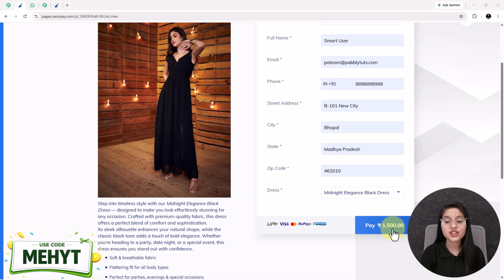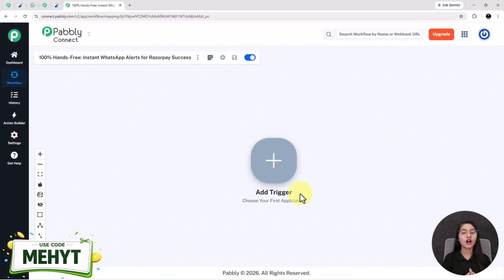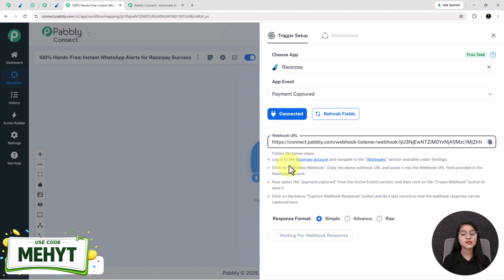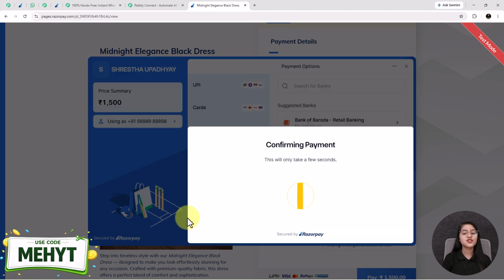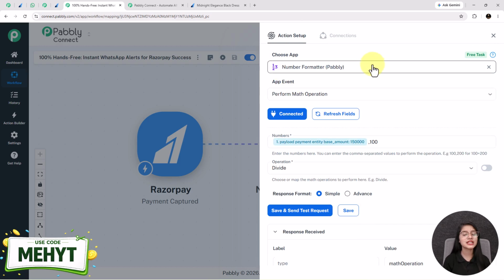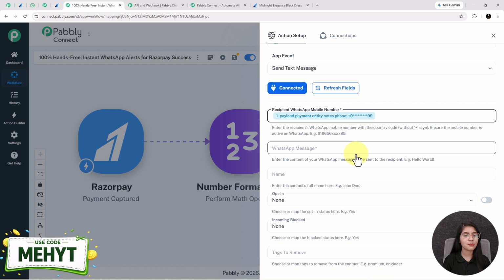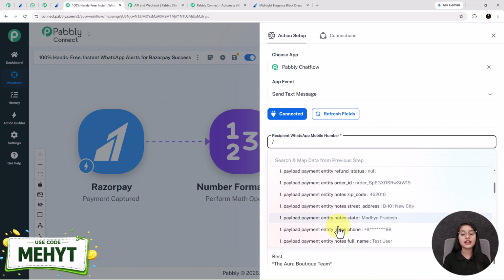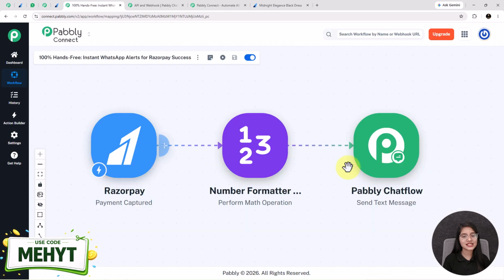100% Hands-Free: Instant WhatsApp Alerts for Razorpay Success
this tutorial explains how to send instant whatsapp alerts automatically after successful razorpay payments using a fully hands-free automation workflow. it is beginner friendly and perfect for ecommerce businesses, agencies, and online sellers.
you will learn how to connect razorpay with whatsapp, detect successful payments instantly, and trigger automated confirmation alerts without manual effort. this helps improve customer experience and ensures real-time communication.
by automating razorpay success alerts on whatsapp, businesses can send payment confirmations, order updates, and customer notifications instantly while saving time and reducing manual work.

Use Case:-

Automatically send instant WhatsApp confirmations whenever a Razorpay payment is successful, ensuring customers receive real-time updates while businesses reduce manual communication and improve post-payment experience effortlessly

Benefits of Pabbly Connect:

1. Automation: Save time, money, and resources by automating tasks.

2. Integration: Connect various web services to create efficient workflows.

3. Security: Enjoy industry-standard security for your data.

4. Scalability: Easily add new applications and services to your workflow.

5. Cost-effective: Choose from plans suitable for different business sizes, with no charges for internal tasks.